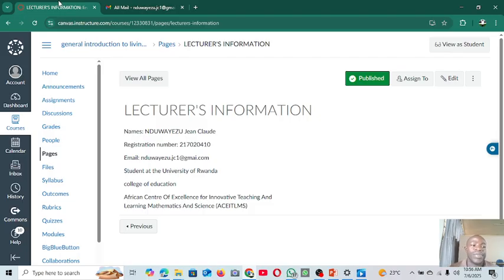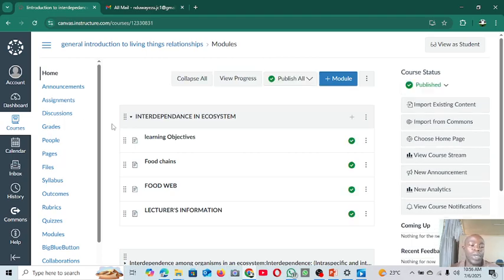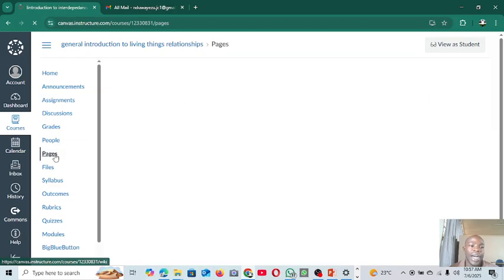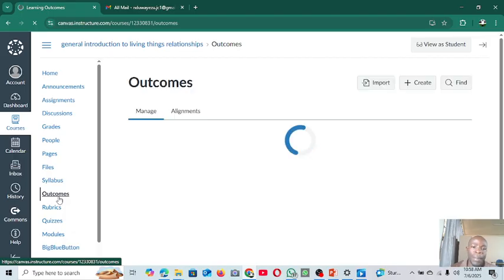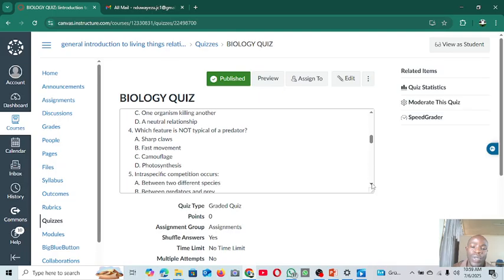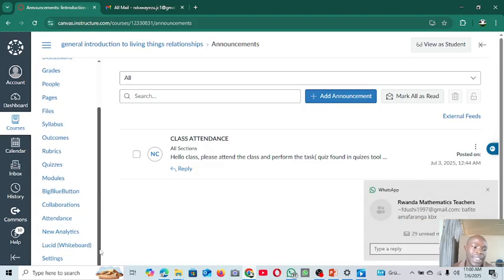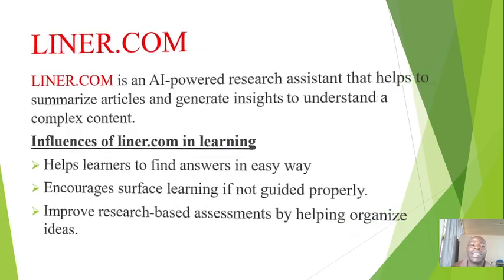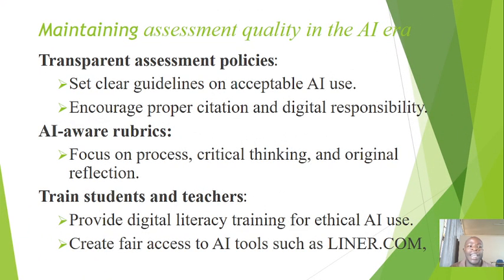217020410 Canvas (Instructure) and Liner.com AI.Video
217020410: Canvas (Instructure) and Liner.com AI.Video